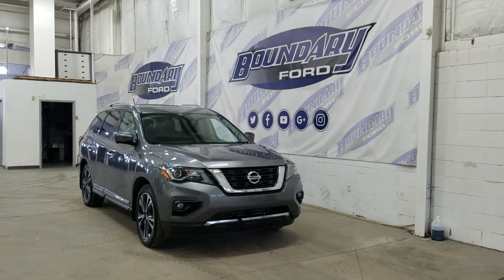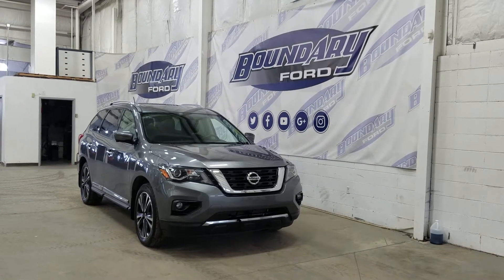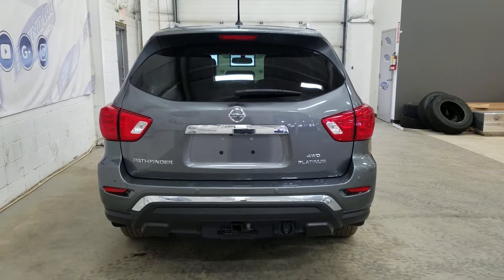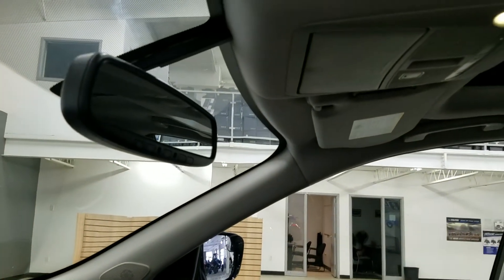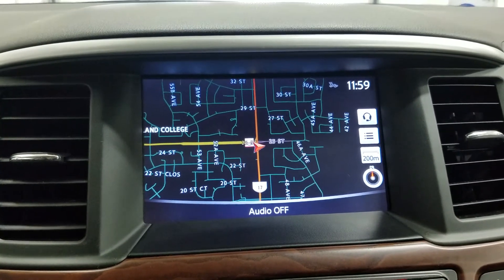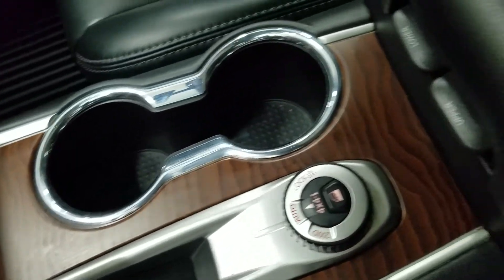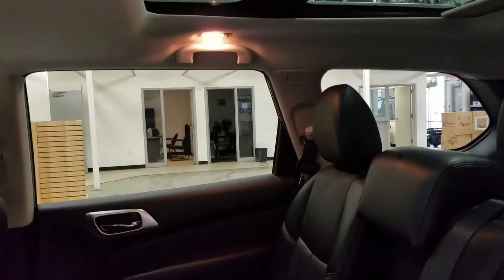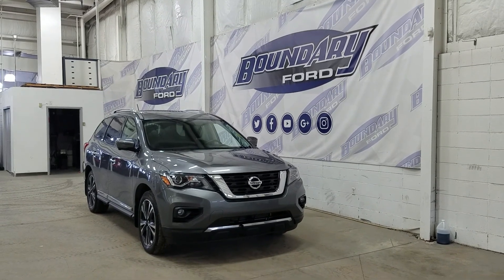Pre-owned 2017 Nissan Pathfinder Platinum W/ 3.5L Nav, Moonroof Overview | Boundary Ford 20E076DU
Welcome to the pre-owned 2017 Nissan Pathfinder Platinum! Equipped with a 3.5L engine paired to a CVT transmission, this Pathfinder drives like a dream and has incredible fuel economy! The beautiful Grey exterior is carried throughout and the look is completed with 20 inch aluminum wheels. There are no shortage of options starting at the exterior including a trailer tow package, reverse sensing system with backup camera as well as front facing and side cameras to complete a 360 degree view, power liftgate and remote start. The incredible features continue at the interior and include heated seats and cooled seats, heated steering wheel, cruise control, moonroof, navigation and SO much more! The features are endless, so stop in today to experience everything the 2017 Nissan Pathfinder has to offer! Here at Boundary Ford we're prairie proud and we offer the best deals in the prairies!
STOCK# 20E076DU